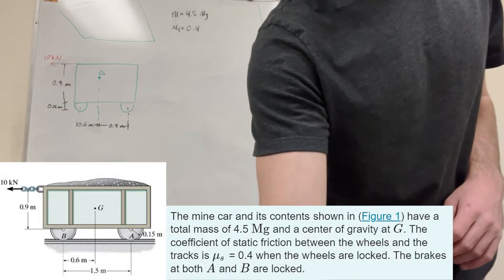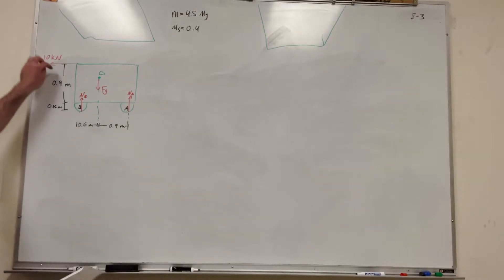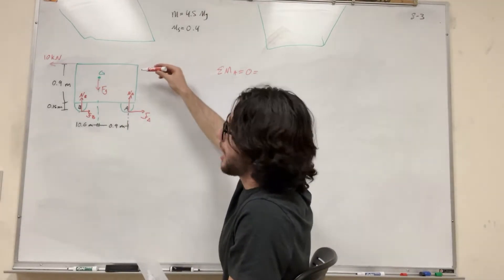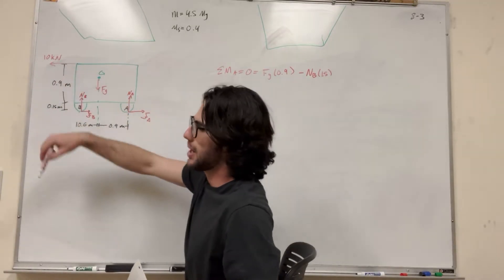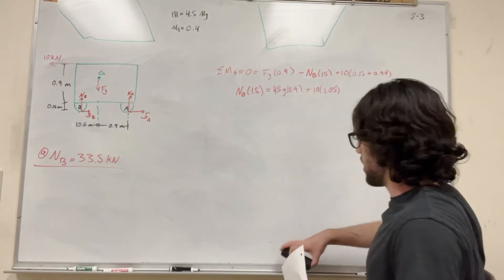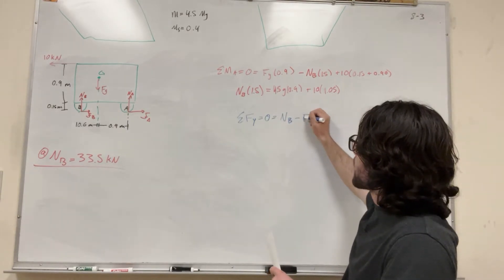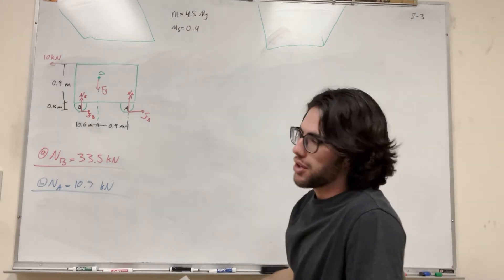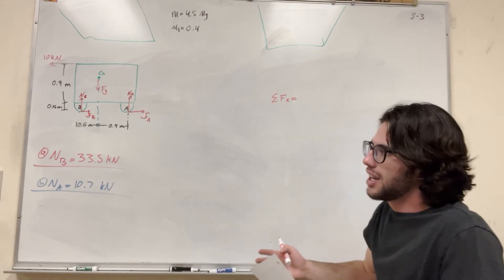The mine car and its contents have a total mass of 6 Mg and a center of gravity at G - 8-3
8–3. The mine car and its contents have a total mass of 6 Mg and a center of gravity at G. If the coefficient of static friction between the wheels and the tracks is μs=0.4 when the wheels are locked, find the normal force acting on the front wheels at B and the rear wheels at A when the brakes at both A and B are locked. Does the car move?
The mine car and its contents shown in (Figure 1) have a total mass of 4.5 Mg and a center of gravity at G. The coefficient of static friction between the wheels and the tracks is μs = 0.4 when the wheels are locked. The brakes at both A and B are locked.
Find the normal force acting on the front wheels at B.
Find the normal force acting on the rear wheels at A.
Does the car move?